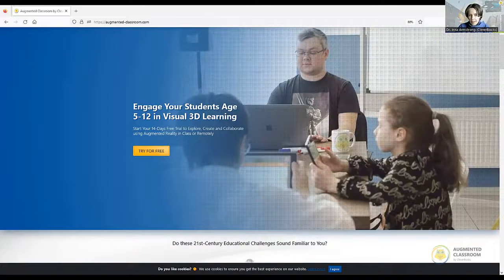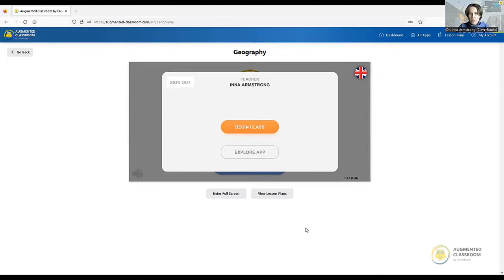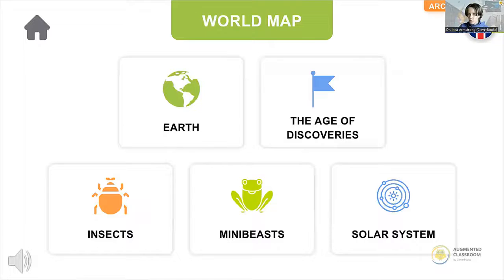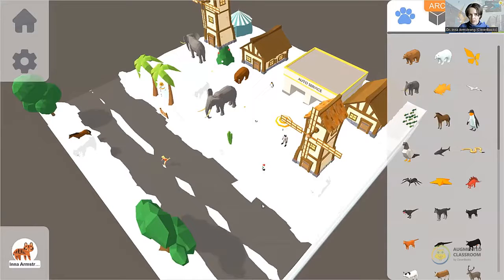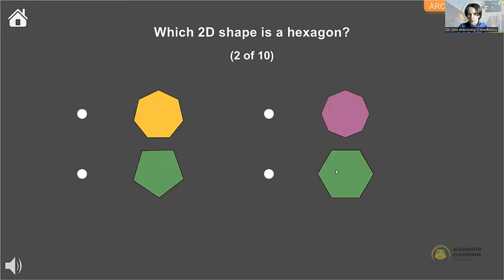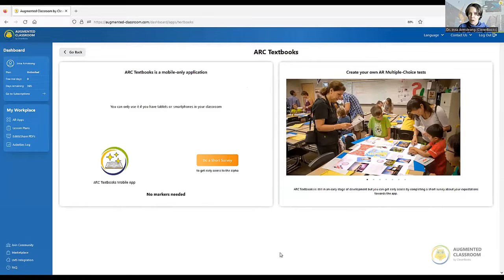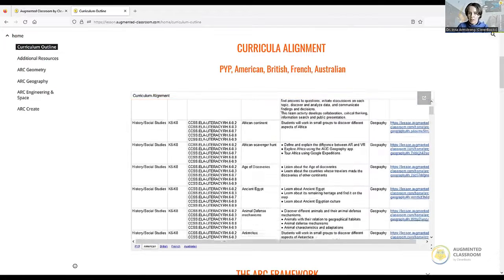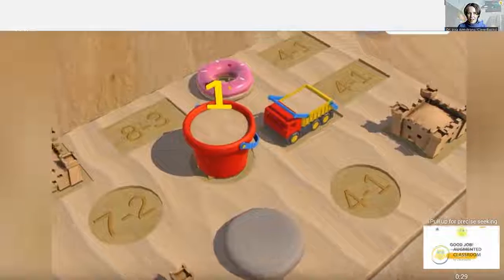CleverBooks Augmented Classroom 2022